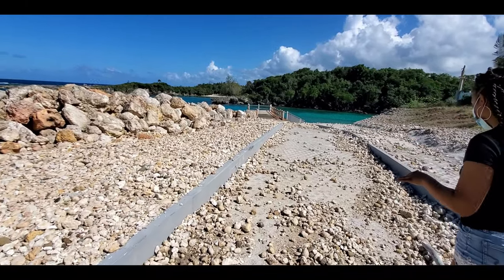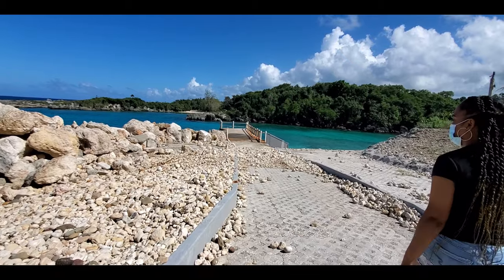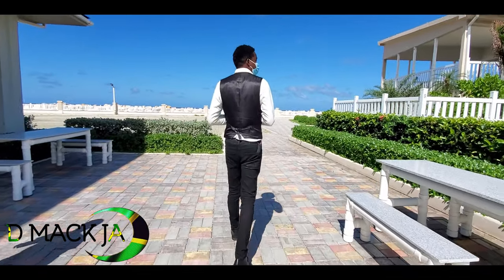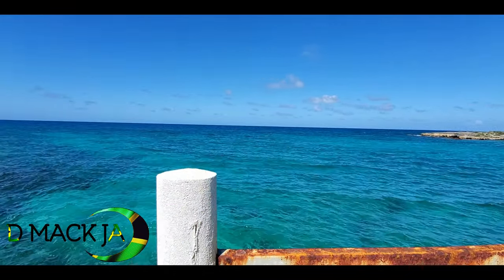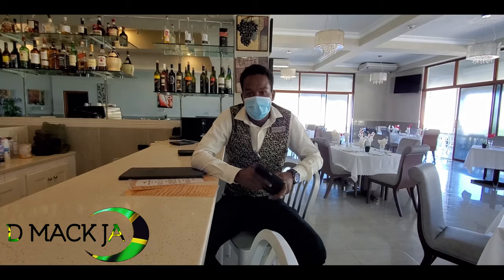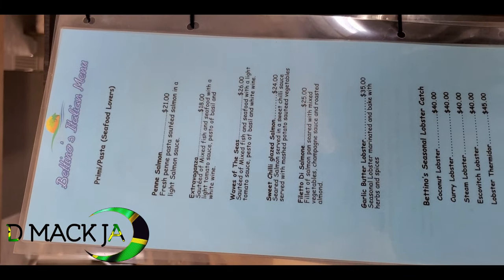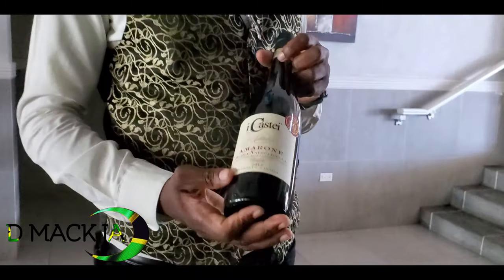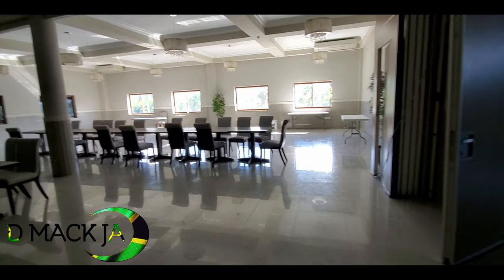VLOG|| A VISIT TO BETTINOS ITALIAN RESTAURANT IN ST. ANN, JAMAICA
D Mack Ja: @dmackja_
Mr Mack:@donaldmckenzie
Miss Mack:@patmack68
Trevy: @_thetrevymckenzie_
Dervan: @dervan_mc
Yanique: @yaniquexo
Follow our Business
Donny Macs Car Rentals Sales and Electronics